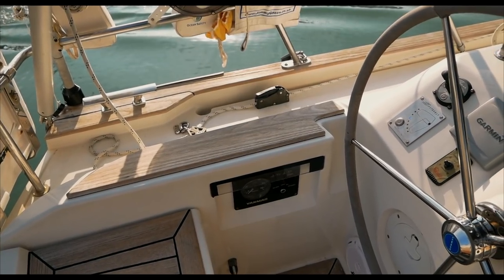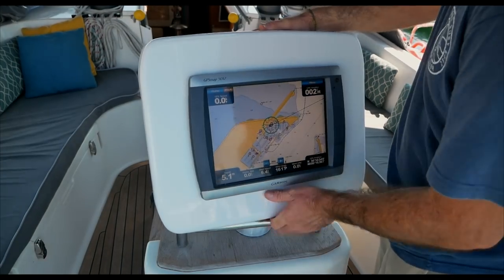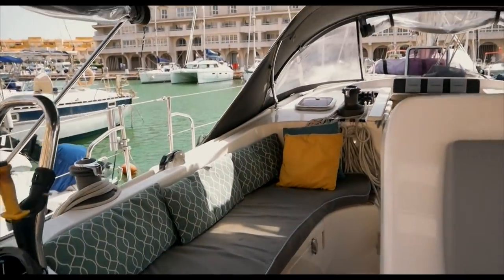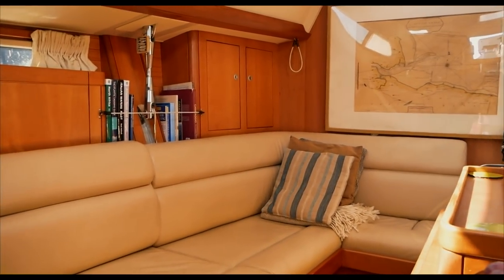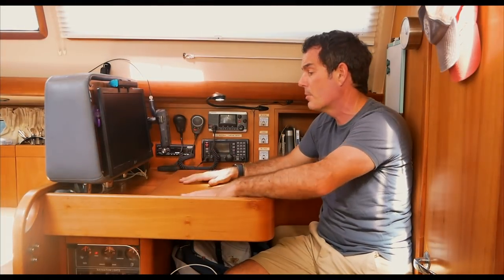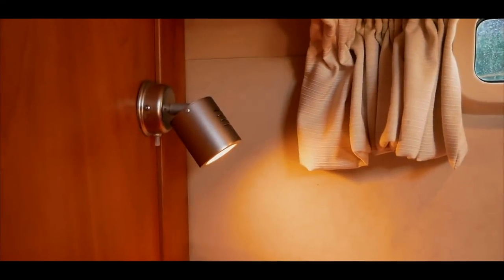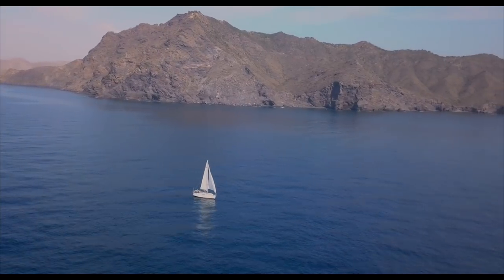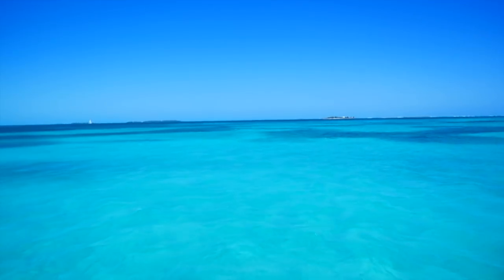Our Incredible Tiny Floating Home: Best Bluewater Sailboat Under 40 ft: Southerly 38 Boat Tour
*RUBY ROSE IS NOW FOR SALE*

Welcome to another Technical Tuesday!

This is a tour of what we think is the best bluewater sailboat under 40ft: a Southerly 38. Yeah, we're biased!

We genuinely believe that the Southerly 38 is the best 40 foot (12m) Sailboat in the world. She has full bluewater capabilities, has a proven track record in crossing Oceans easily. Her lifting keel means that she can get into anchorages and areas other boats can only dream of. She is also incredibly well built and after four years of living onboard we still love the quality of the build.